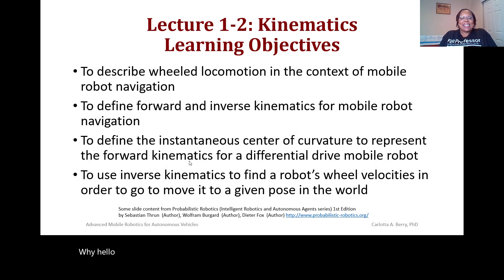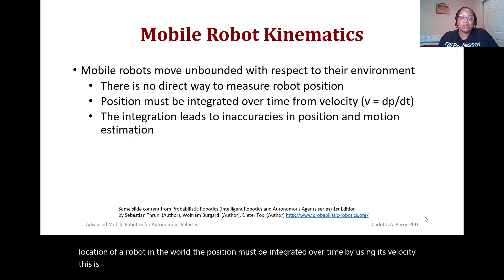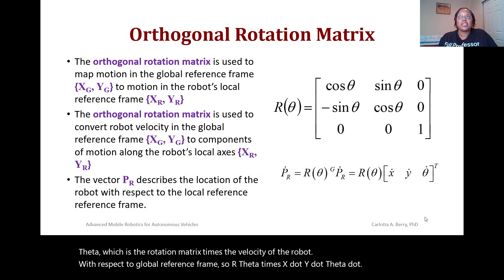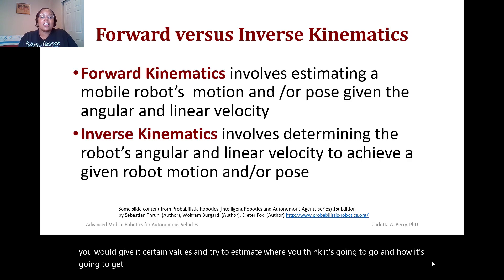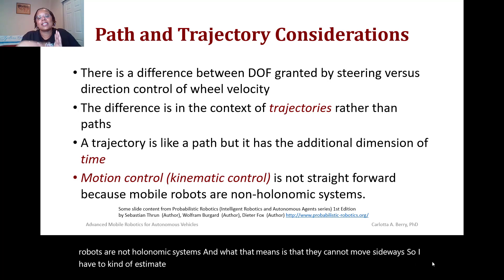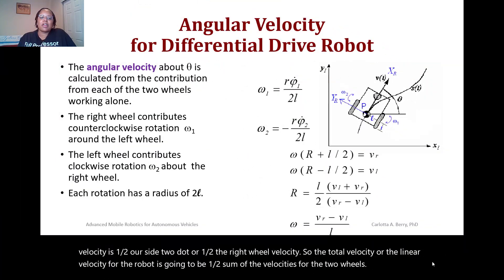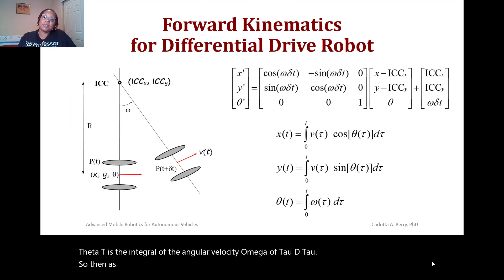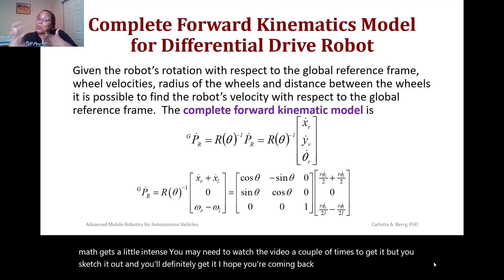Advanced Mobile Robotics: Lecture 1-2a - Wheeled Locomotion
This video is an introduction to wheeled locomotion as well as forward and inverse kinematics for differential drive robots. It describes hot to estimate robots position and motion given wheel velocities and provides a review of the rotation matrix.